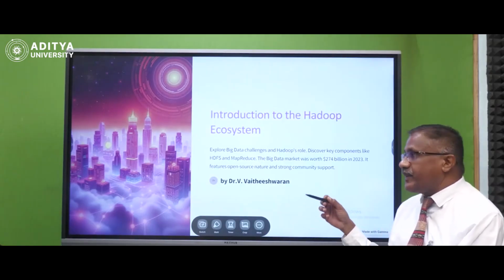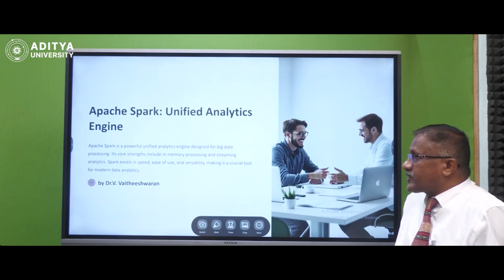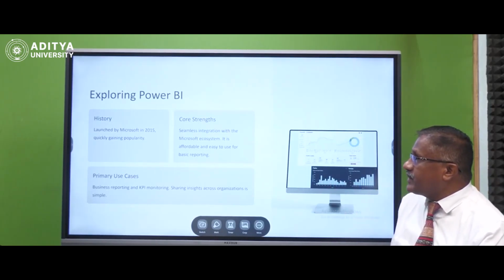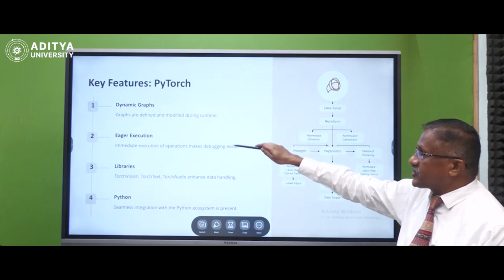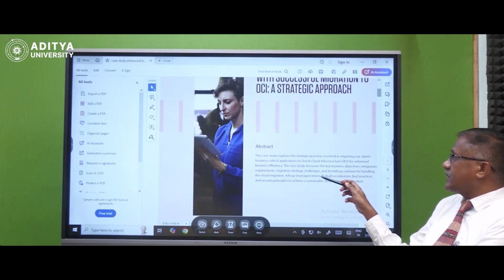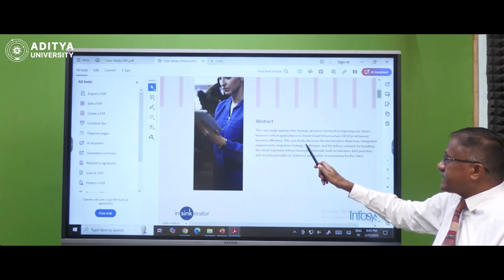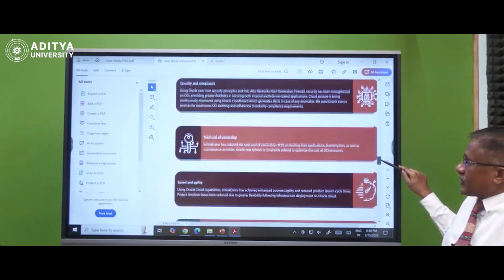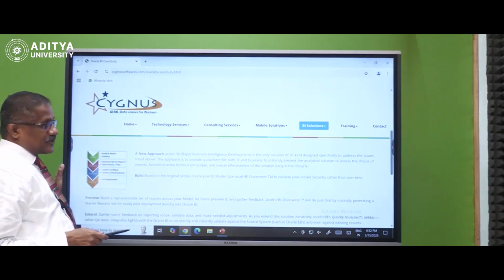Online Course on “Harnessing Big Data Business Analytics with Oracle Database” Day 6 1080p60fps